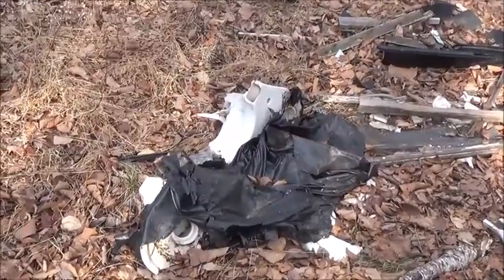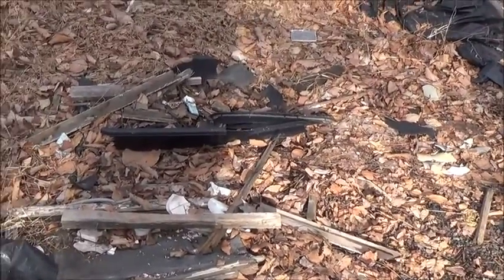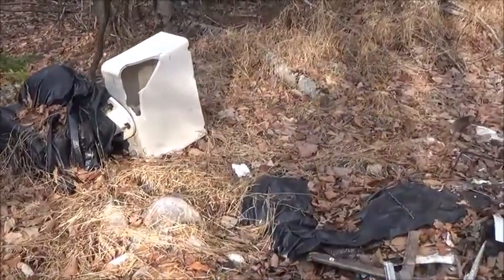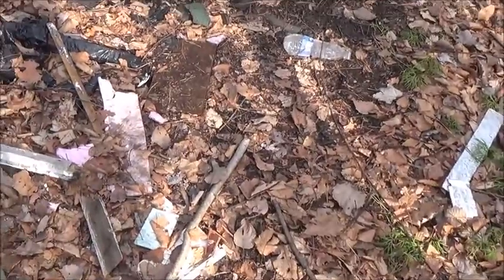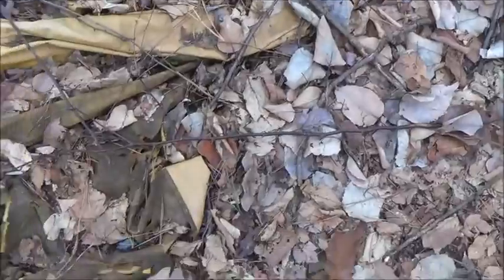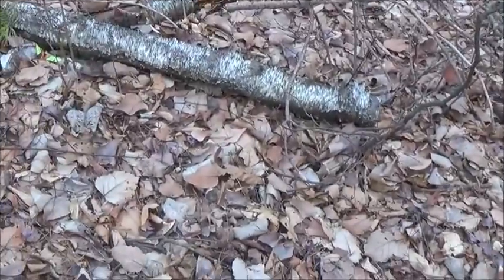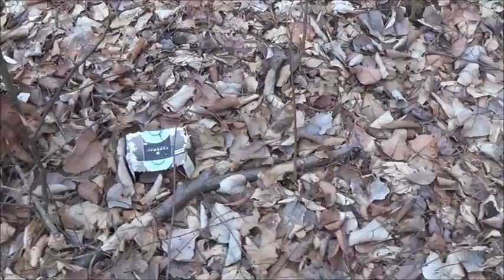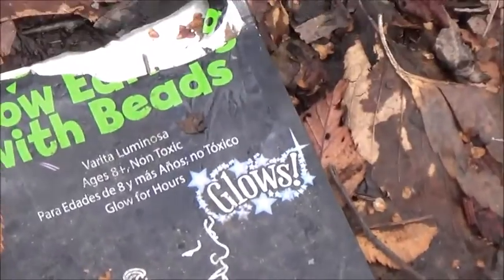How about Cleaning up after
I made this video to help out a new friend of mine Channel. And to say what I think while roaming through the woods. My friend is Bentley's Backwoods Bushcraft